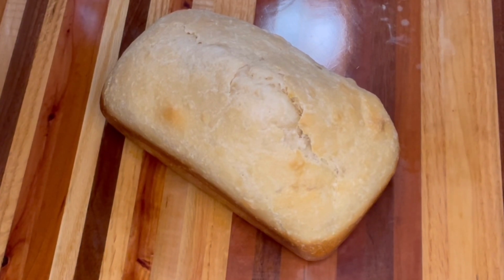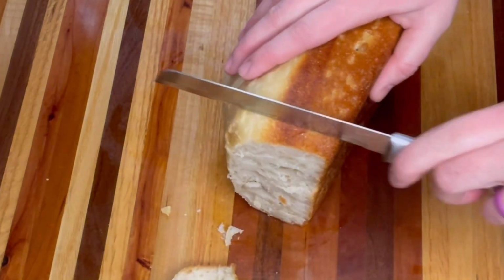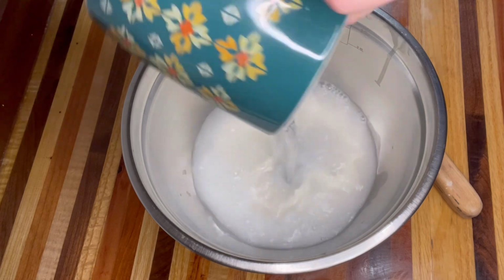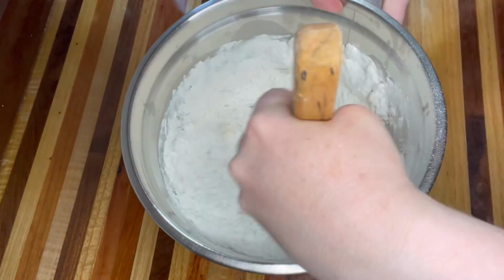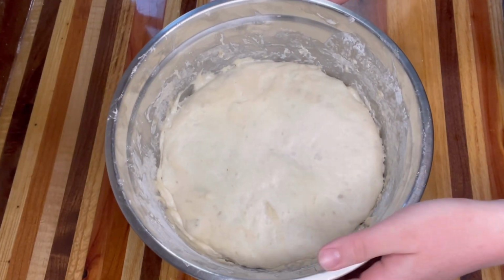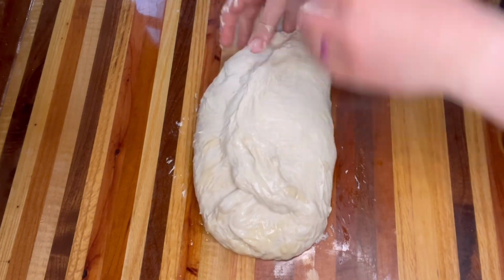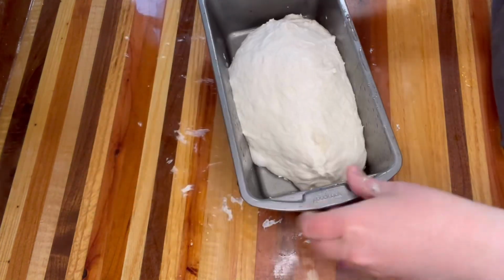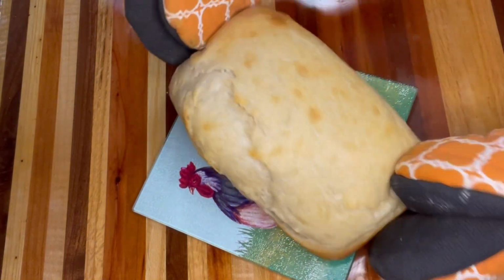The perfect sourdough sandwhich bread | Sandwhich bread recipe tutorial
Hey y’all! Welcome back to the Easton Homestead. Today I’m going to be walking you through step by step on how to make my sourdough sandwich bread.

Here is the recipe:

150 grams active sourdough starter
500 grams bread flour
2 teaspoons salt
390 grams warm water
1 teaspoon honey
1 teaspoon olive oil

Combine your starter, water, honey, and olive oil. Mix well. Mix in your salt. Next, add your bread flour and mix until well combined. Cover with a towel and let it proof for four-six hours. I let mine proof in my oven with the light on (oven is off).

Preheat your oven to 375 degrees. Grease a bread pan (I used olive oil), and shape your bread. Place your bread in the pan and lightly cover in olive oil.

Bake for 20 minutes at 375, remove from the oven and lightly brush butter on the top. Put back in the oven and cook for another 20-25 minutes.

Allow to cool before cutting and enjoy! This bread is so simple to make, and so delicious.